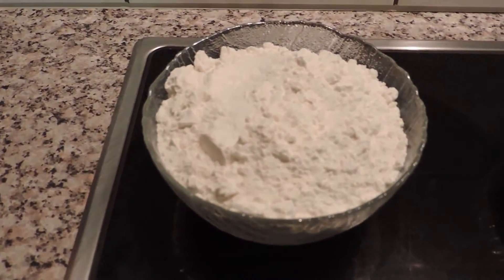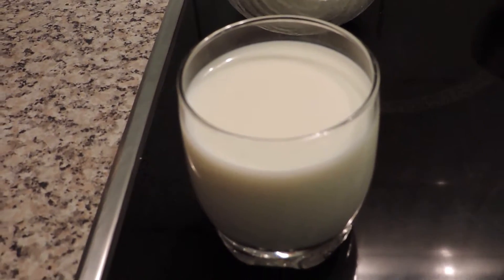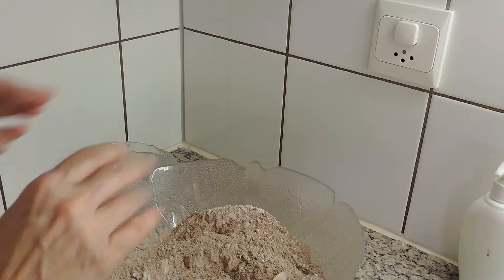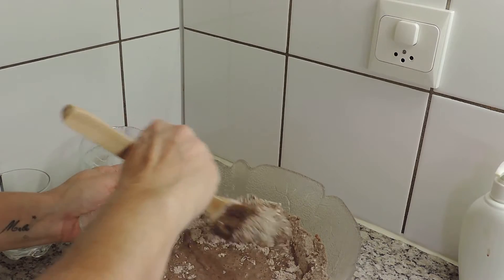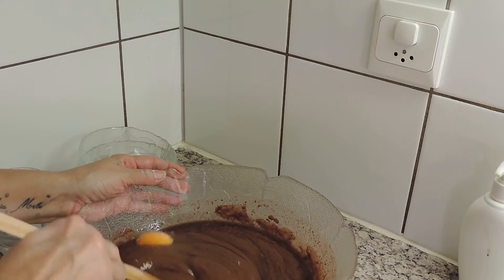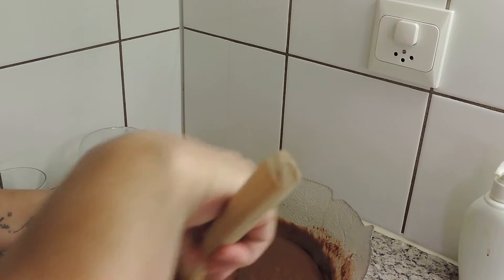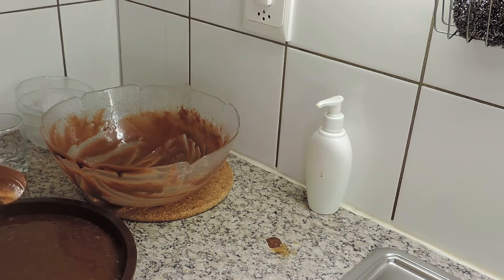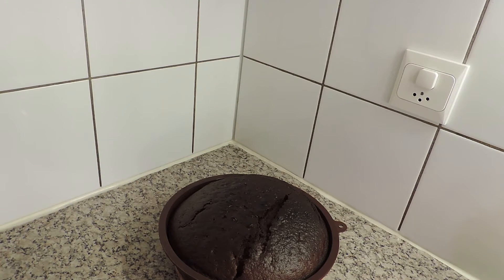Bolo de chocolate ( barato, fàcil e ràpido de fazer)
INGREDIENTES:
10c ( sopa) farinha
10c ( sopa) chocolate em pó
5 c  (sopa) açucar
3 ovos inteiros
100ml oleo
200ml leite
1 saquinha de fermento em pó (12gr +,-)
1 c. chã bicabornato de sódio
Forno a 180° 30 a 40  minutos

INGRÉDIENTS
10c (soupe) farine
10c (soupe) chocolat en poudre
5 c (soupe) de sucre
3 oeufs entiers
100ml Huile
200ml Lait
1 sachet de levure chimique (12gr +, -)
1 c. bicarbonate de sodium
Four à 180 ° de 30 à 40 minutes

INGREDIENTES:
10c (sopa) harina
10c (sopa) chocolate en polvo
5 c (sopa) azúcar
3 huevos enteros
100 ml de aceite
200ml de leche
1 bolsita de levadura en polvo (12gr +, -)
1 c. chi bicabornato de sodio
Horno a 180 ° 30 a 40 minutos

INGREDIENTS:
10c (soup) flour
10c (soup) chocolate powder
5 c (soup) sugar
3 whole eggs
100ml oil
200ml milk
1 bag of baking powder (12gr +, -)
1 c. sodium bicarbonate
180 ° oven 30 to 40 minutes

INGREDIENTI:
10c (zuppa) di farina
10 c (zuppa) di cioccolato in polvere
5 c (zuppa) di zucchero
3 uova intere
100 ml di olio
200 ml di latte
1 sacchetto di lievito per dolci (12gr +, -)
1 c. bicarbonato di sodio
Forno a 180 ° da 30 a 40 minuti